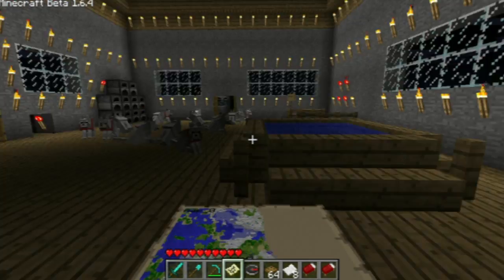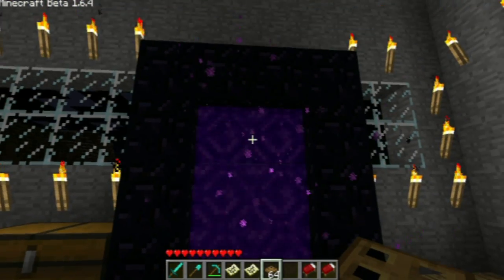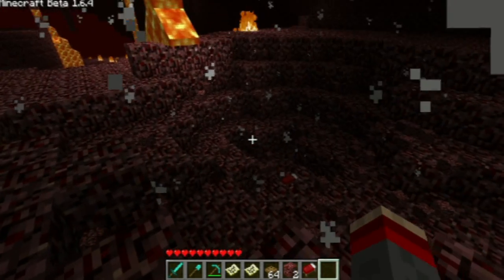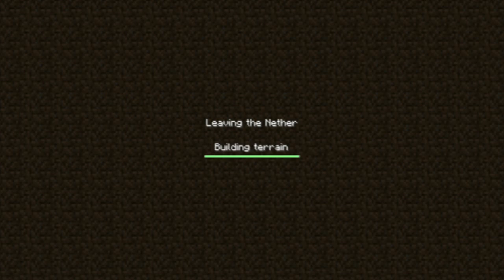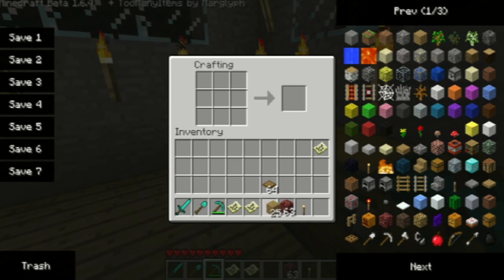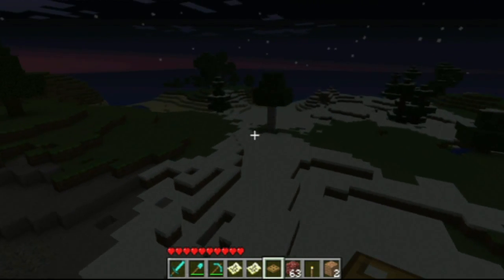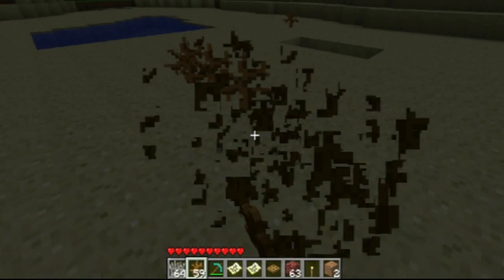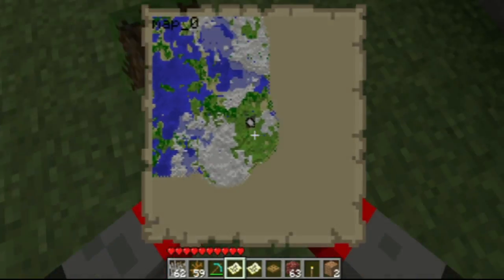Minecraft Update 1.6: Trapdoors, Maps and Exploding Beds!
Minecraft Update: 1.6 Tall Grass & Hatches/Trap Doors